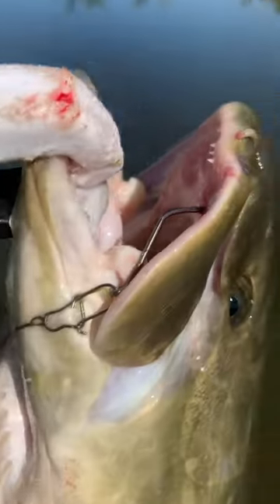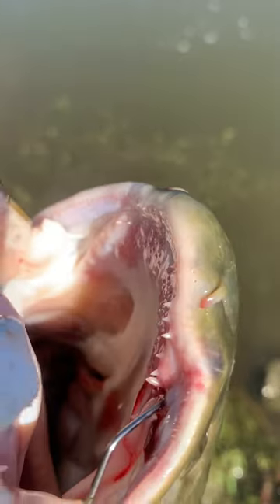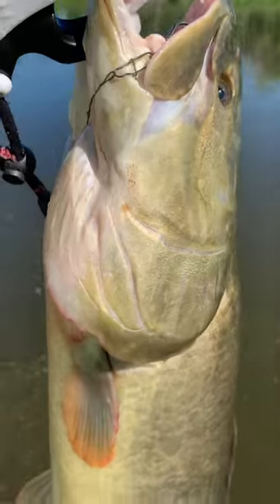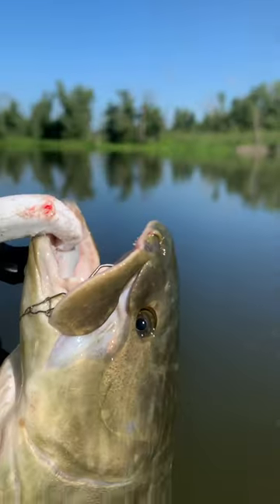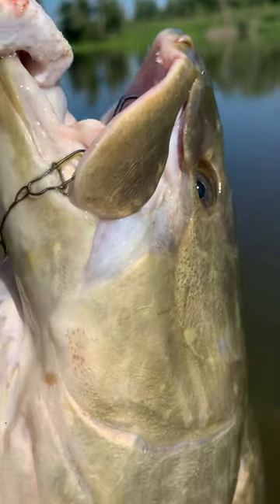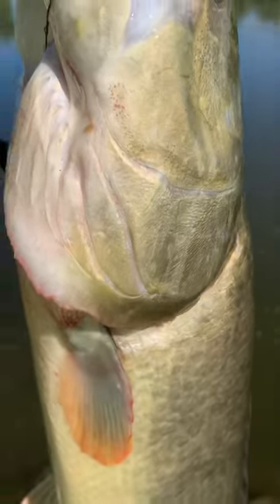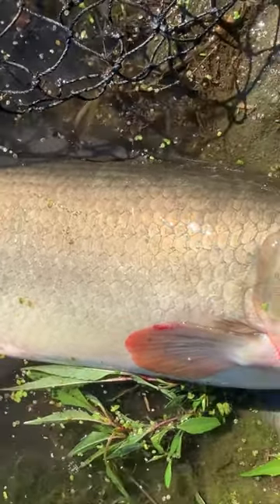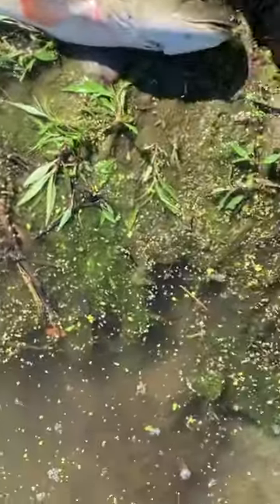Trophy Bowfin fishing in Redwing, Minnesota